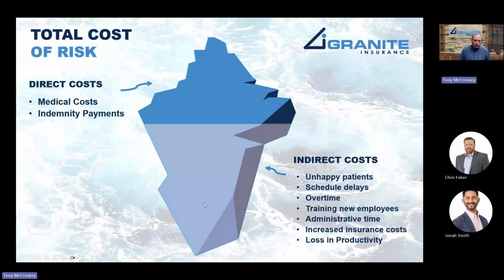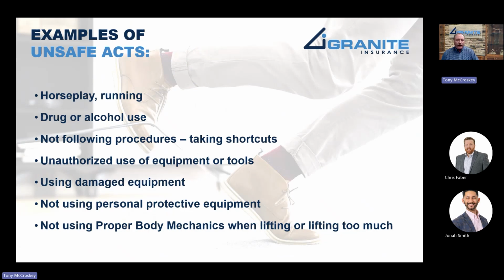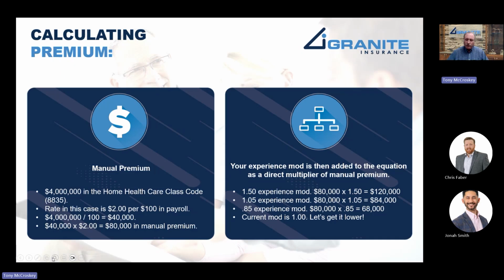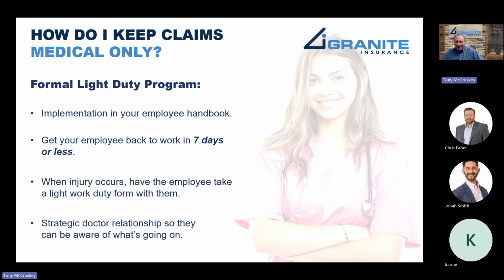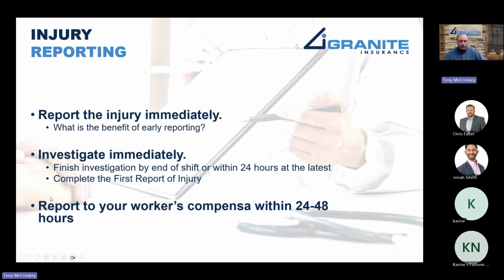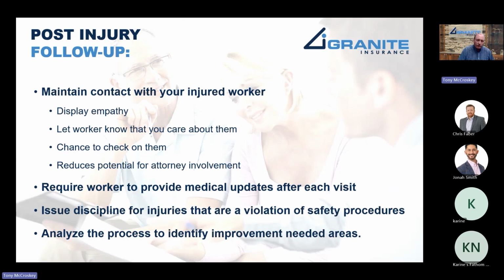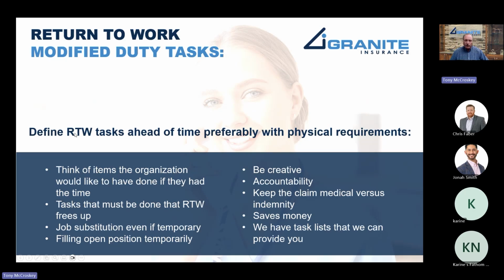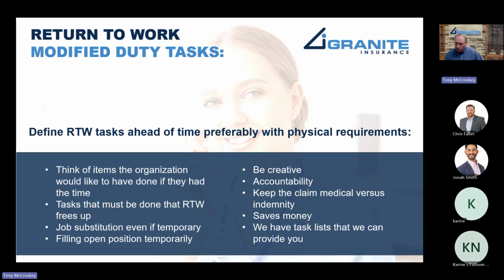Workers Compensation Cost Containment Webinar with Tony McCroskey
Is your workers' compensation program a silent drain on your home health agency’s bottom line?

For many home health operators, workers' comp feels like an uncontrollable expense or a tax on doing business that only goes up. But the truth is, the most significant costs aren't the premiums you see; they are the hidden iceberg of indirect costs, like lost productivity, low morale, and administrative burden.

In this webinar, Tony McCroskey, a specialist in the Home Health industry at Granite Insurance, breaks down the exact strategies high-performing agencies use to take control of their risk and drive down their Experience Mod.

Don't let rising insurance costs dictate the future of your agency. At Granite Insurance, we believe that insurance costs follow behavior. We provide the guide and the plan to help you change those behaviors and protect your legacy.

Ready to audit your current Workers' Comp strategy? Visit us: GraniteInsurance.com

About Granite Insurance:

As a specialized partner for the Home Health and Adventure industries. We don't just sell policies; we manage the Total Cost of Risk.